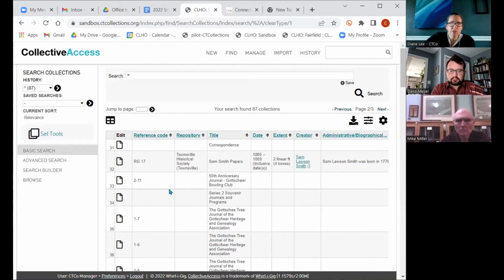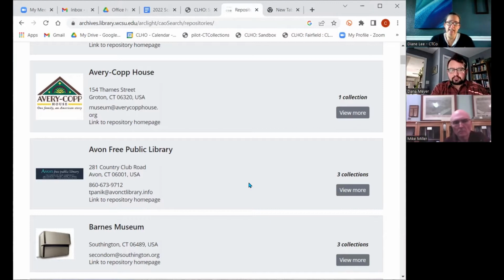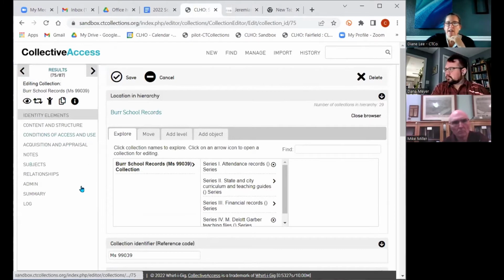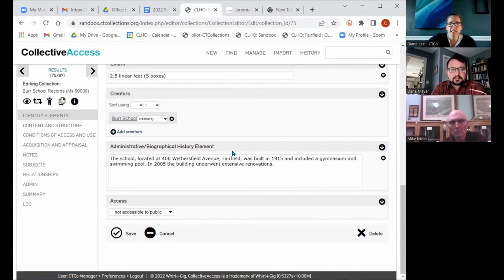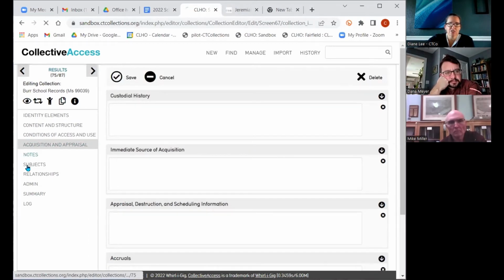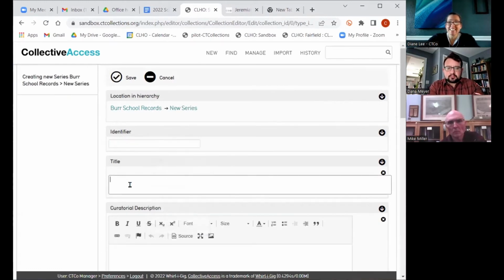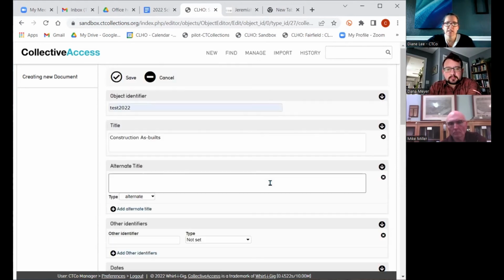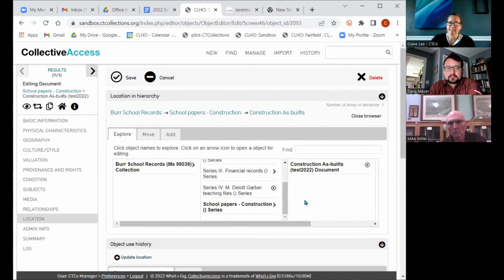2022 11 CTCo Office Hours Archival Collection Quick Overview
Office Hours session for November has a brief overview of Achival Collections in CTCo.